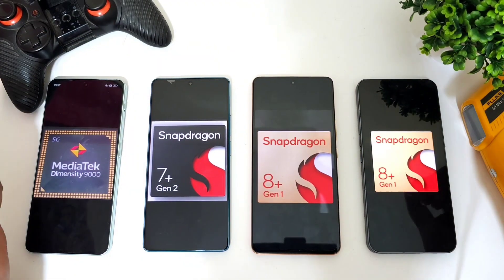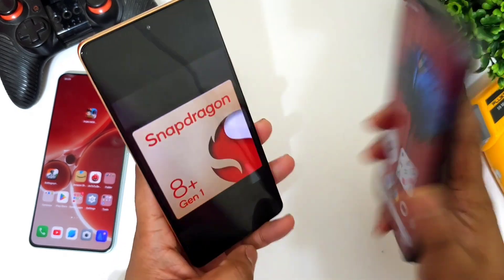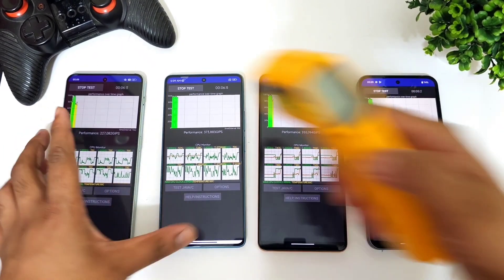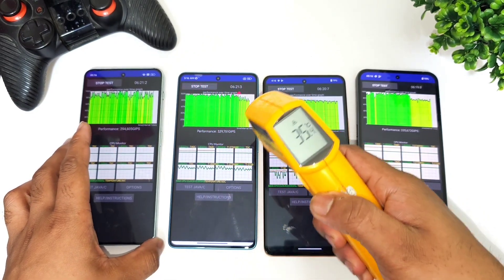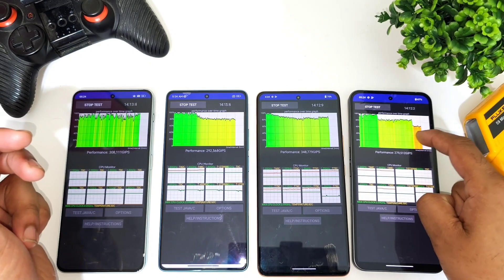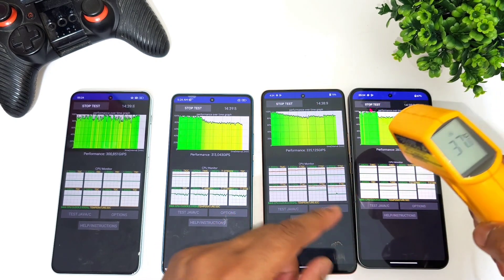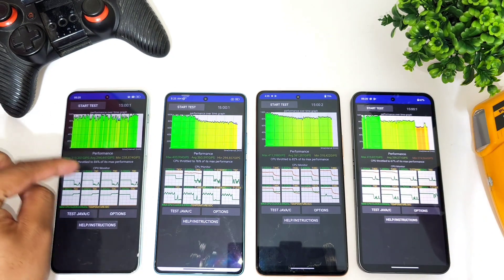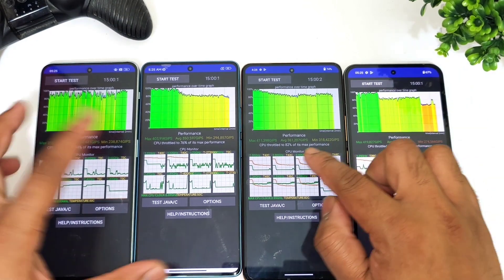Snapdragon 8+Gen1 vs 7+Gen2 vs Dimensity 9000 CPU Throttling Test Heating Test 🔥🔥🔥